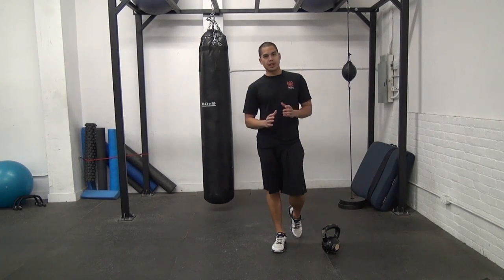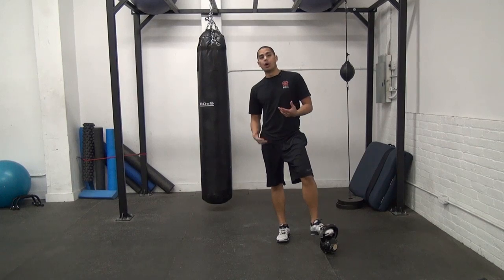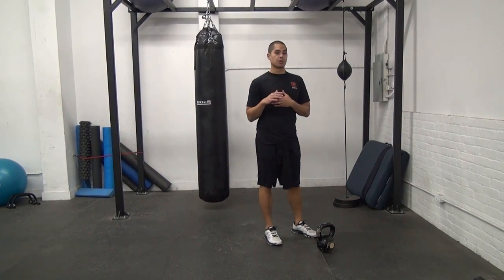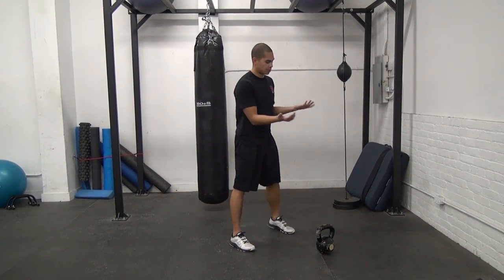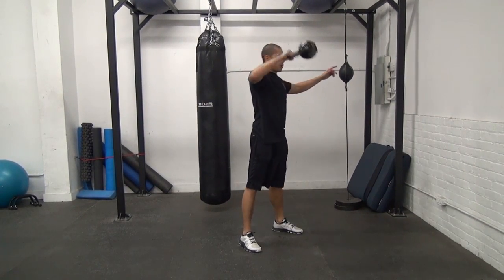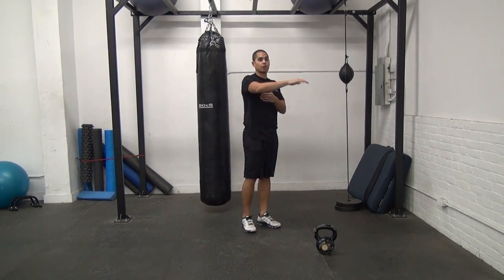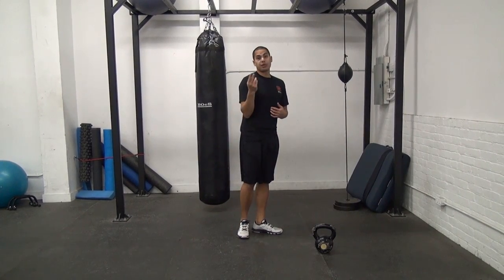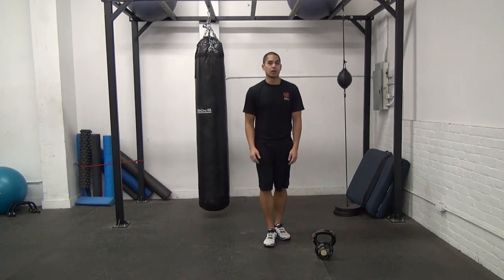Upper Back Exercise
CLICK HERE FOR A FREE KETTLEBELL WORKOUT!
Visit KettlebellWorkouts.com to get your FREE kettlebell training workout for fat loss. Click
here to get started:
And to get access to the #1 kettlebell fat loss secret of applied strength and to ask